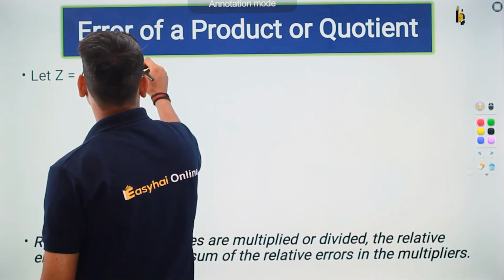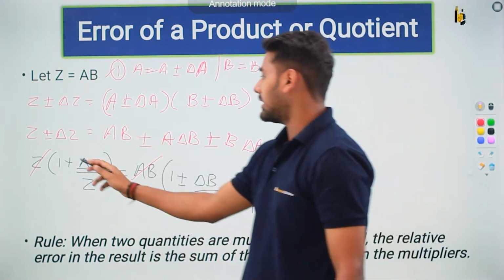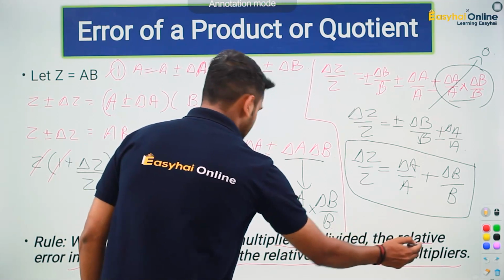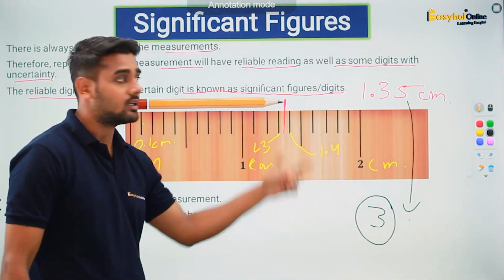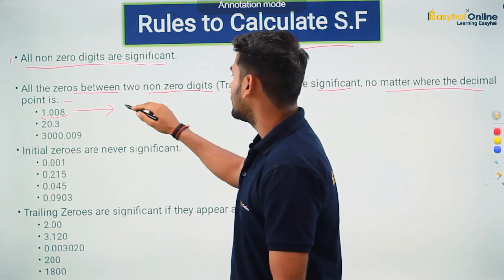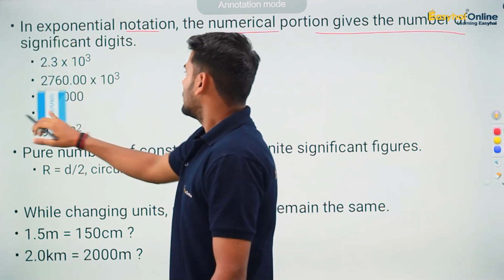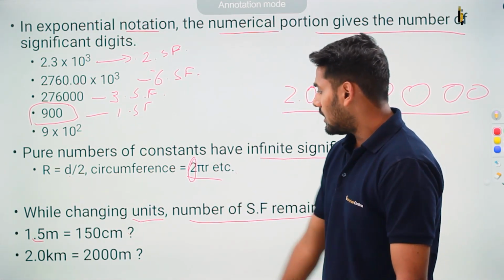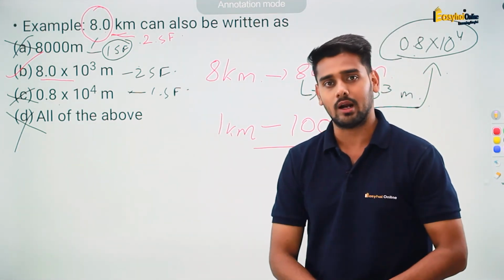Error in a Product - Unit and Measurement | Class 11 Physics | JEE/NEET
Class: 11th
 Subject: Physics
 Chapter:  Unit and Measurement
 Topic Name: Error in a Product
combination of errors
error of a sum or a difference
error of a sum or a difference class 11
combination of errors class 11
combination of errors class 11 physics
combination of errors class 11 physics in hindi
error in multiplication and division
error in multiplication class 11
how do you calculate quotient error
error of a product or a quotient derivation
error in quotient derivation
division error analysis
product error analysis
units and measurement
error in product of two quantities
jee | neet | iit-jee
units and dimensions
how do you calculate product error
how can we estimate error in the product of different quantities